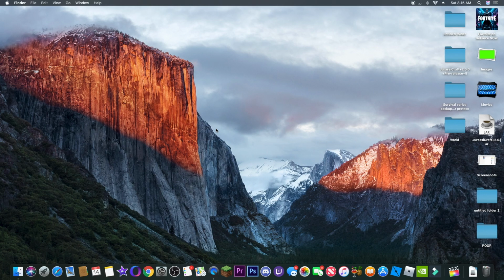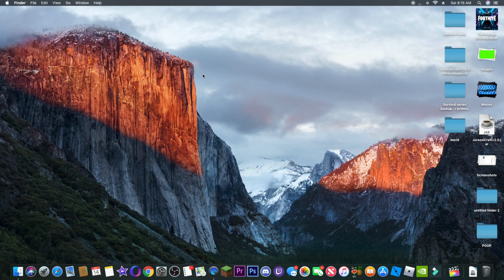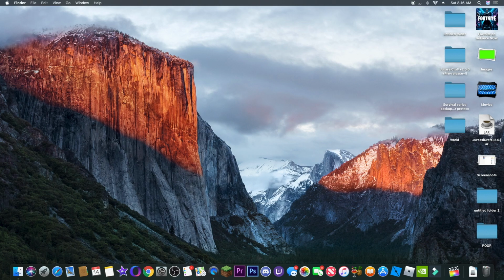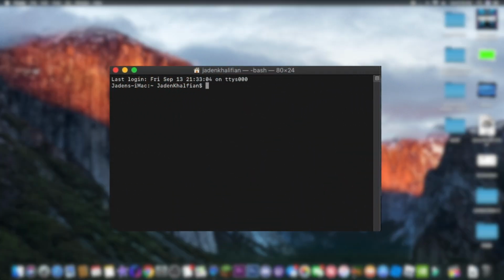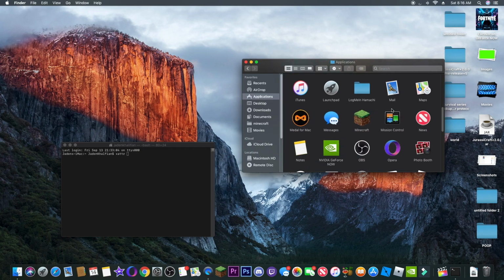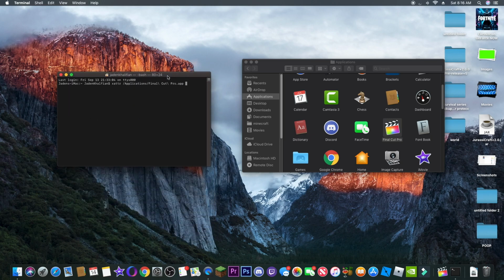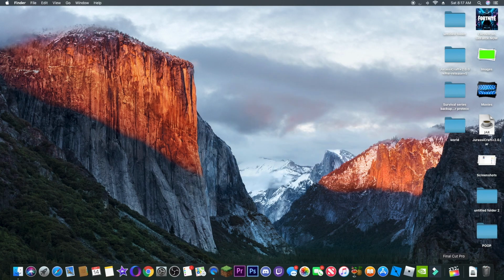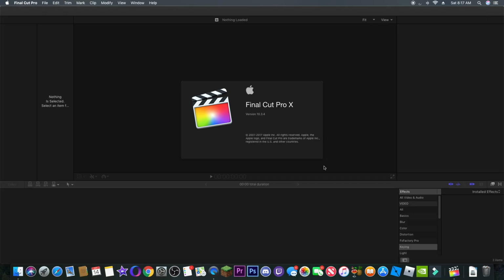How to Fix "App is Damaged Can't Be Opened" Error Message